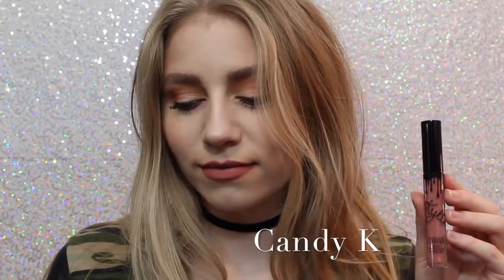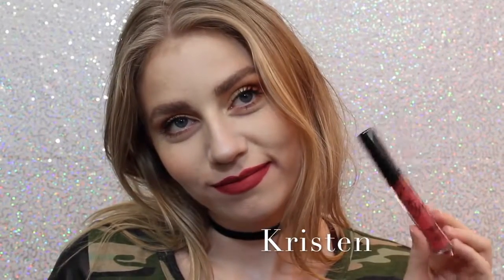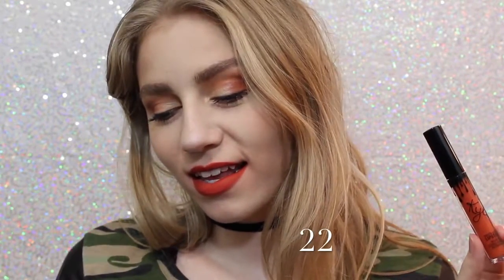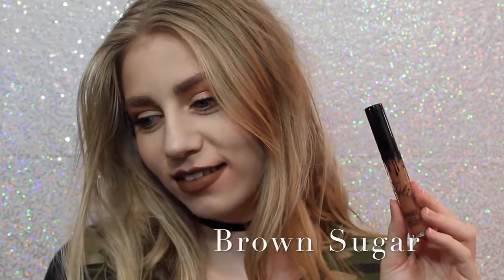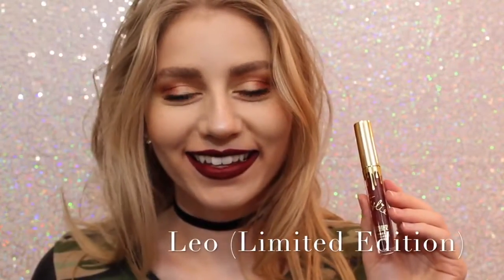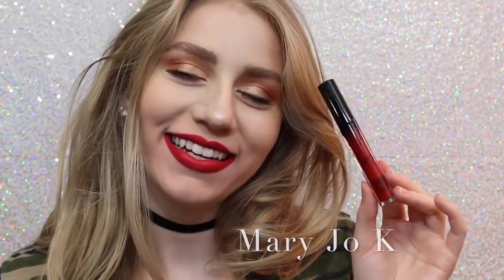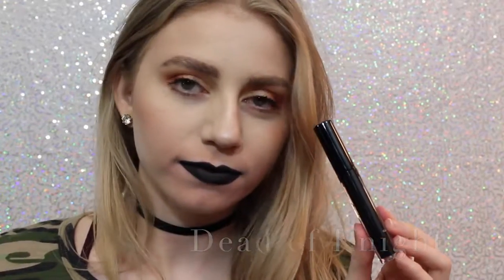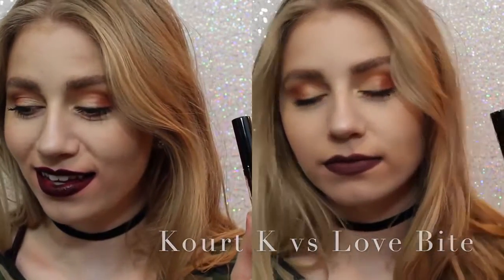heir kylie блеск